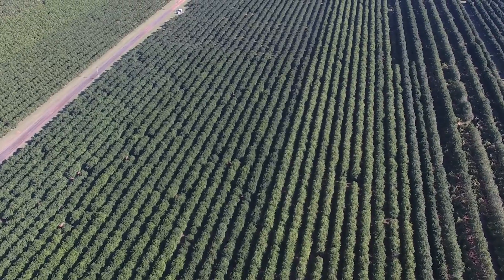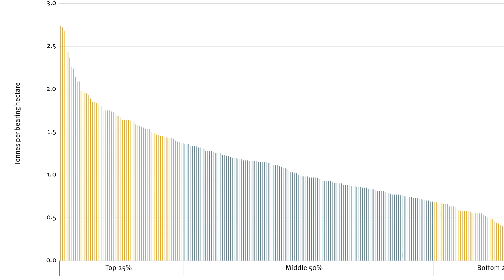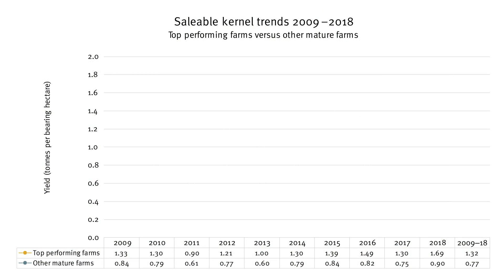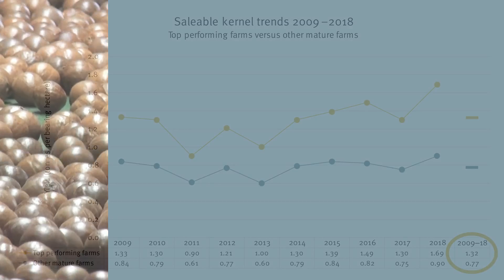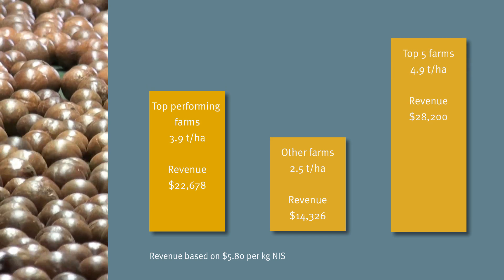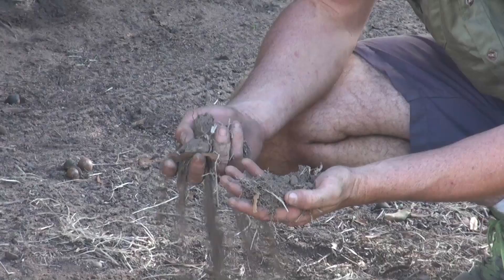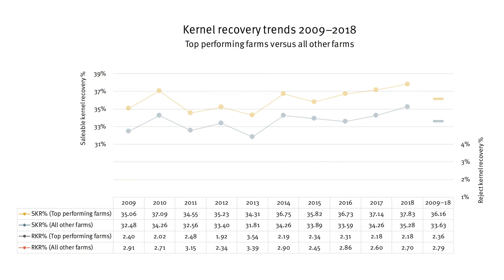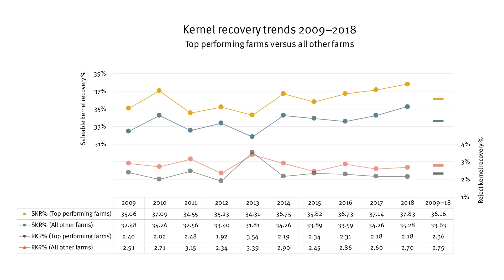What makes a top-performing farm: Macadamia case study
High yield variability within the macadamia industry highlights opportunities to improve productivity. The benchmarking team takes a closer look at top performing farms to see what they have in common that helps them achieve sustained high productivity and quality.